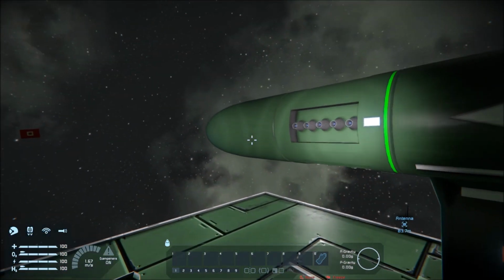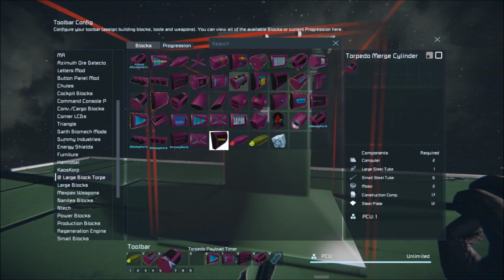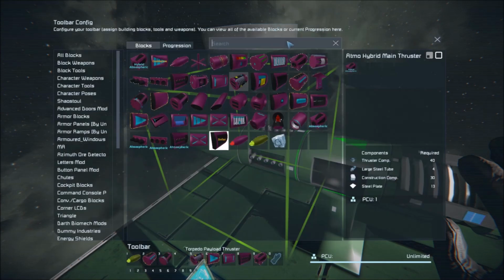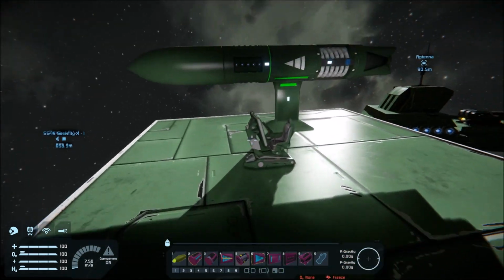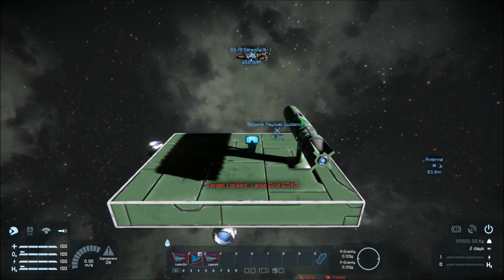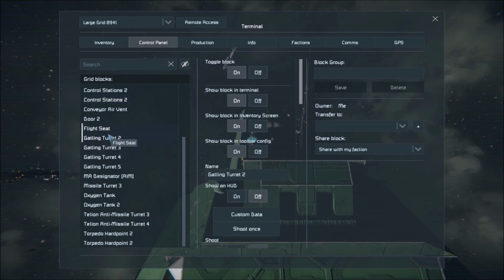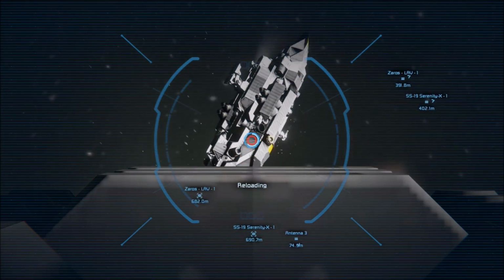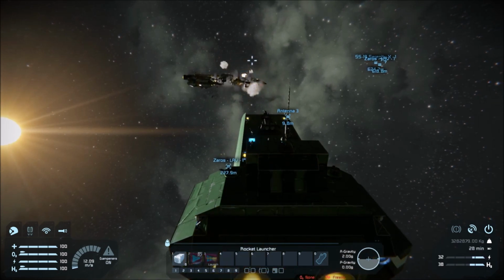Surviving Space Engineers - Ep28 - Nukes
Lets blow some holes in things